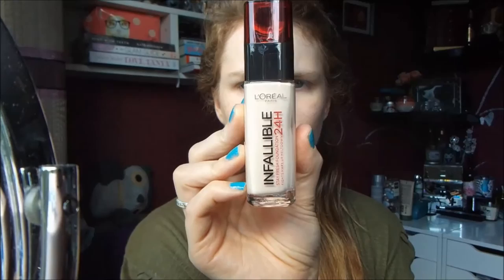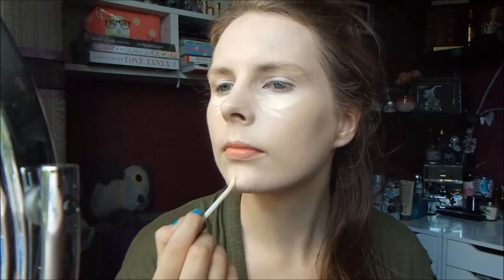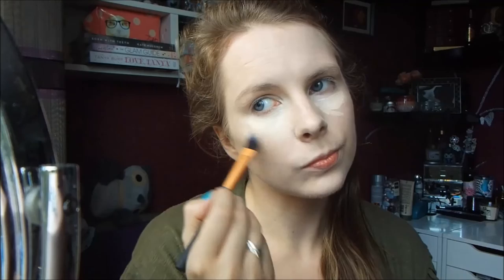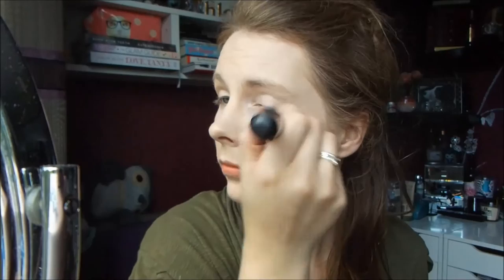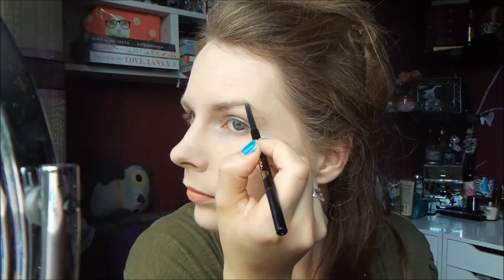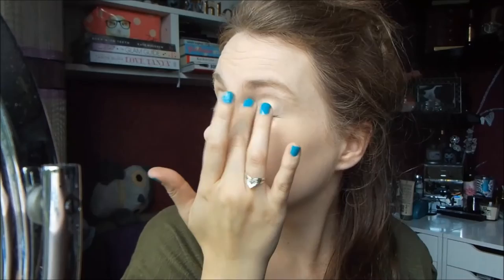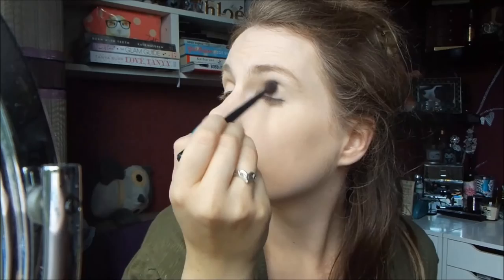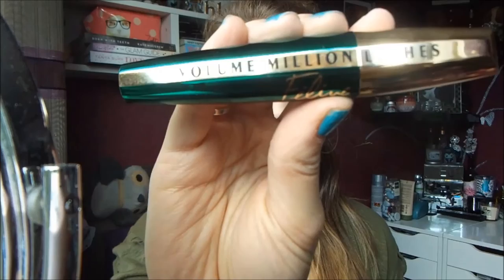TUTORIAL || Lady Seymour Worsley [The Scandalous Lady W] Makeup || kazzified29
Hey guys, welcome to my new tutorial that was inspired by the makeup that Natalie Dormer wore as Lady Worsley in The Scandalous Lady W. I watched it last week and completely fell in love with her makeup and her costumes. Natalie rocked everything. She just rocks everything, period.  I was inspired to do this look and I hope that you like it.

PRODUCTS USED:

L'Oreal Infallible Foundation - Porcelain
Sephora Pro Mineral Powder Brush
Soap & Glory Archery 2 in 1 Eyebrow Pencil - Blondeshell
Rimmel Lasting Finish Concealer - Porcelain
Bourjois Healthy Balance Powder - Vanilla
Real Techniques Contour Brush
MAC Eyeshadow - Malt
Sephora Crease Shadow Brush
Make Up For Ever Aqua Gel Liner - Black
The Vintage Cosmetics Company Eyelash Curlers
L'Oreal Volume Million Lashes Feline Mascara
Clinique Cheek Pop Blusher - Melon Pop
Real Techniques Blush Brush
Maybelline ColorSensational Lipstick - Peach Poppy

WHAT I'M WEARING:
TOP: TJ Maxx [old]
CARDIGAN: E-Vie [old]
RINGS: Royal Caribbean

RELEVANT BLOG LINKS:

- THE SCANDALOUS LADY W MAKEUP TUTORIAL

FILMING EQUIPMENT: Fujifilm Finepix JZ700

Thank you for joining me today in this video and I hope to see you again soon.

xoxo Kazzie